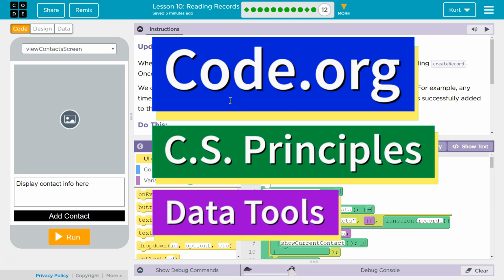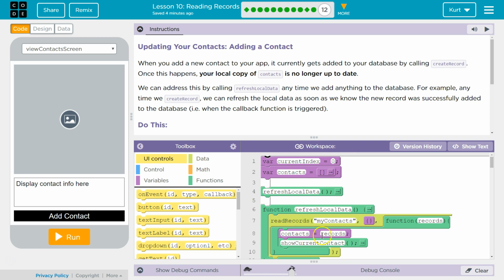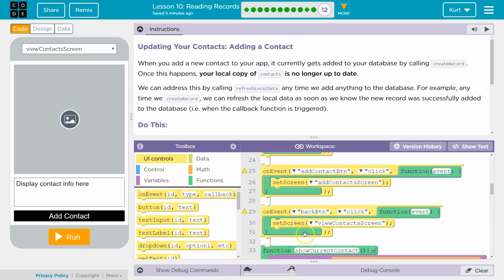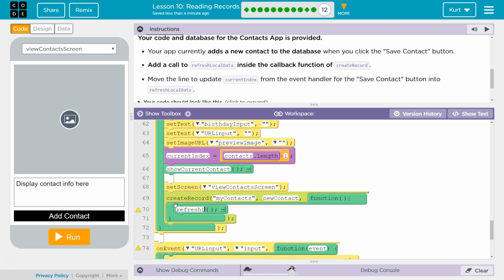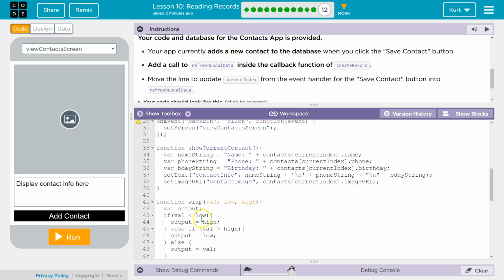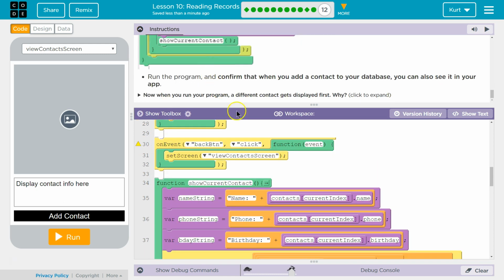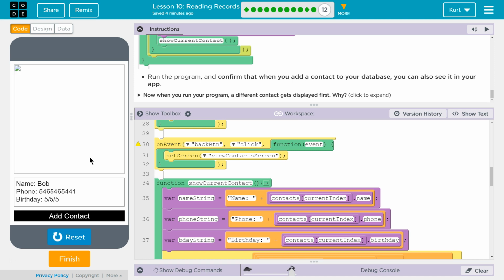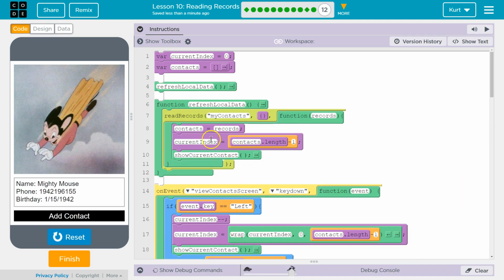Reading Records Lesson 10.12 Tutorial with Answers Code.org CS Principles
Reading Records, lesson 10 from Data Tools, a unit of Code.org's C.S. Principles course. The course is often used in AP Computer Science classrooms. Each puzzle in this Code.org course challenges students to accomplish a new task while learning principles of computer science. In this video I walk through step-by-step how to get the right answer for this puzzle. Tutorials for other lessons is linked below.